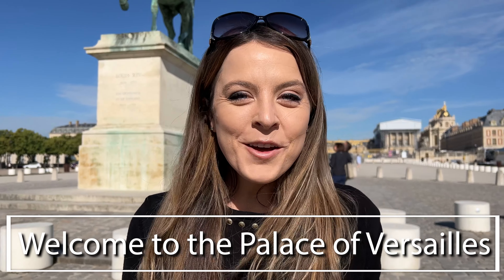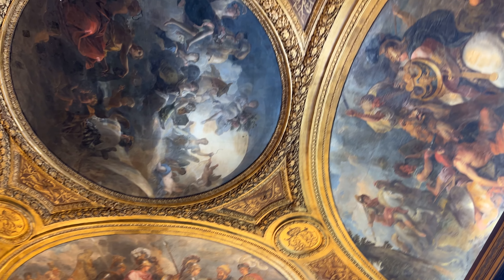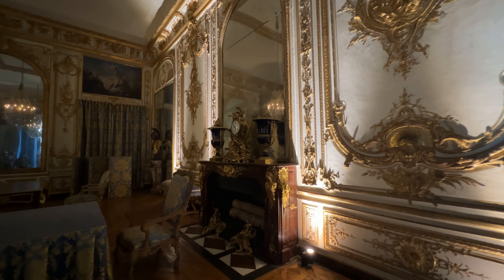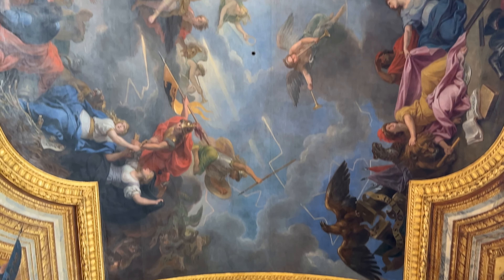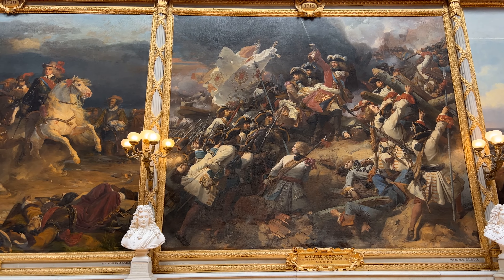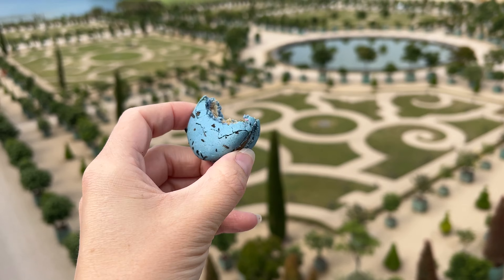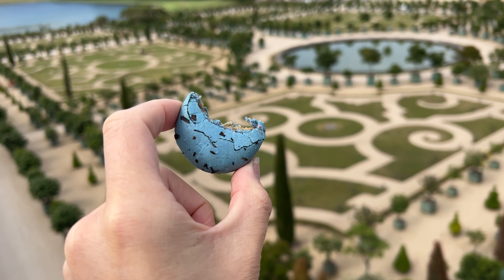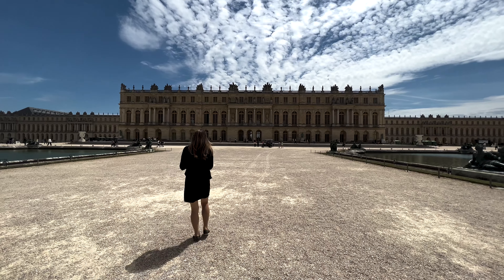5 Hours of the BEST Palace of Versailles Tour in 10 Minutes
Are you ready to explore the beautiful Palace of Versailles in just 5 hours? In this 10-minute tour, we'll show you everything you need to know to have a great time at this UNESCO World Heritage Site.

This 5-hour tour is the perfect way to get a quick overview of the palace, and it's perfect for first-time visitors or people who want to see the highlights quickly. If you're ready to explore the Palace of Versailles, this tour is the perfect way to start your visit!Palace of Versailles is one of the best Royal residences in the world. We go on a tour and see the famous hall of mirrors. It is also known as Chateau de Versailles and is 12 Miles from Paris. Palace of Versailles and the Versailles gardens remained the French Kings’ home until the French revolution killed the King, Queen and imprisoned their kids. When it was fully operational, around 5000 people, including aristocrats, and servants, lived in the palace.

Have you seen the hall of mirrors Versailles? Or considered going on a trip to Versailles from Paris? The Versailles palace gardens are dreamy and ginormous. You can stay there all day walking around. The gardens of Versailles are just as big as central park in NY. Don't forget to check out the Versailles palace interiors, they are the most expensive building in the world!

We used Hotels.com to score our Paris Hotel. Being a Gold Member gave us a free upgrade as well as other perks! We want you to get great prices on hotels, too. If you book any hotel through this link below, it will help us out a lot as we will receive a portion of the revenue that would normally go to hotels.com (this will not increase your price)

About Us: We are Jeremy and Ally. When we met in Los Angeles, we immediately realized we shared a love for working hard and traveling! (We had each been to over 30 countries already when we met!) We married in 2018 and thought we would be a career power-couple who traveled in our free time. Then, we found a way to make this dream happen and travel full time! Thanks for joining us on our epic world adventure!

Thank YOU: We feel SO honored to have you with us as we share experiences from around the globe. We hope this channel is a place of inspiration, exploration, and that you leave our channel feeling better than when you came to visit us here! We love having you and hearing your thoughts, tips, experience, humor and reactions in the comments.

Music Code:
DG9F7GCIWMFOAQUU
KDVSUAXRJ1MA1GHI
HKTYVLRMT5PIWIC3
SBRDHIJJBCLD2HIO
MKEG8MU10GOJ7X0Q
BSQRAYJQ6NUBWHOG
 versailles paris